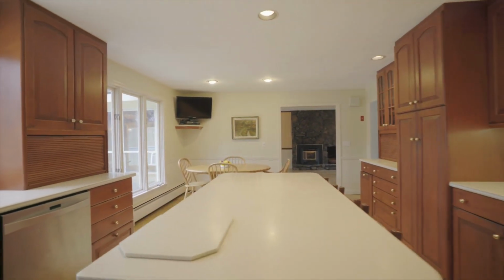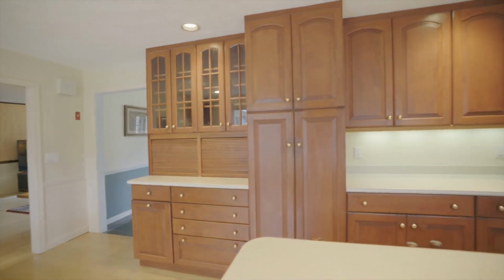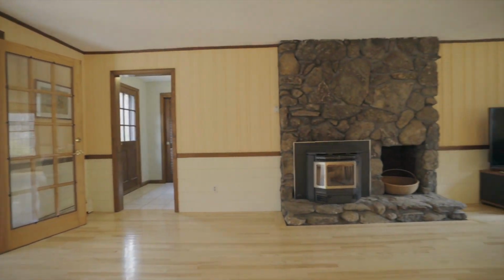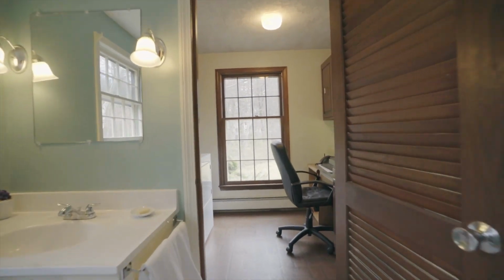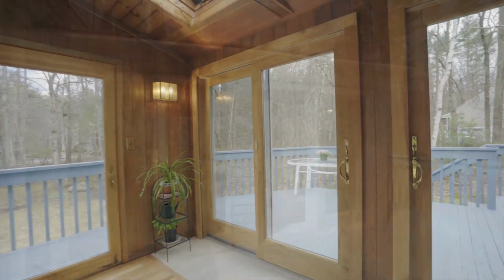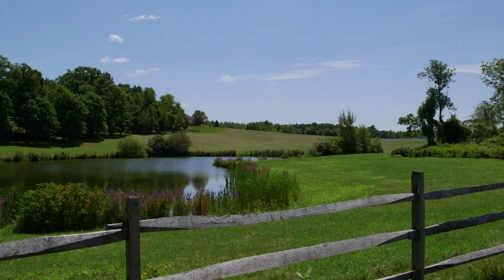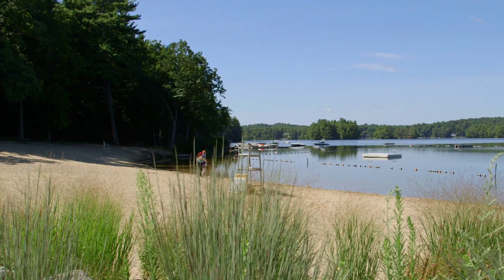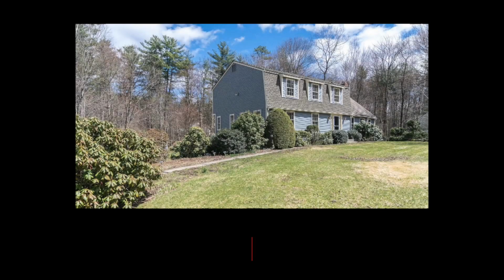Video of 63 Myrick Lane | Harvard Massachusetts real estate & homes by Ann Cohen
- This home is "just right". It's got updates that count, space in all the right places, and a convenient location in the Shaker Hills neighborhood. The updates include: fresh exterior paint and stain, new garage doors, a Buderus boiler, new oil tank, new front door, and more. An oversized, sunny kitchen next to a fireplaced family room is perfect for comfortable eveyrday living. The first-floor layout also features a sunroom, sun-splashed living room and dining room with picture window that beautifully frames up the backyard. Enjoy this quiet, convenient location in one of Harvard's only neighborhoods and has Route 2 only minutes by car. Come see this "just right" home for yourself.